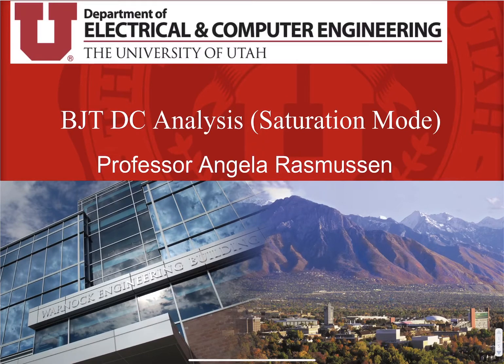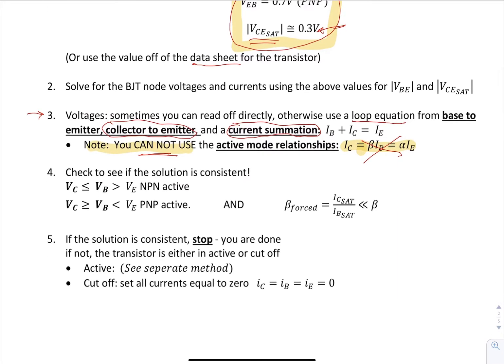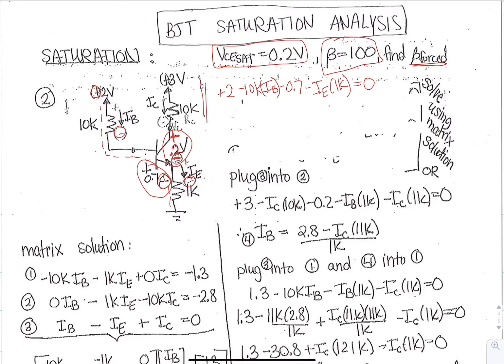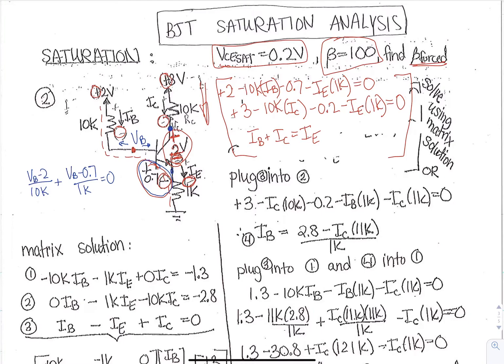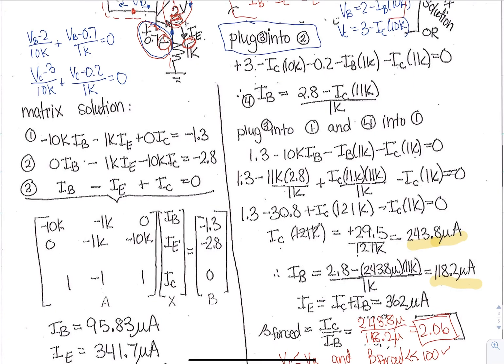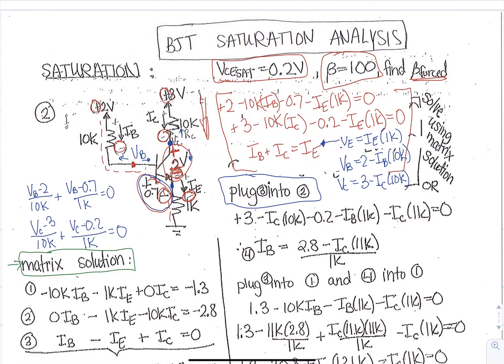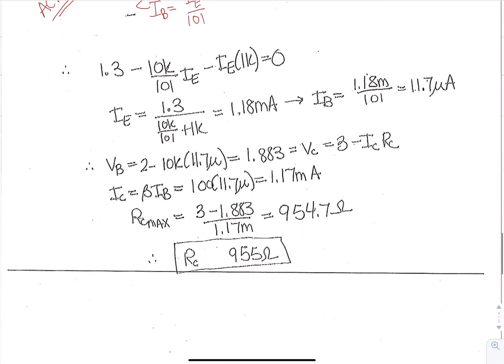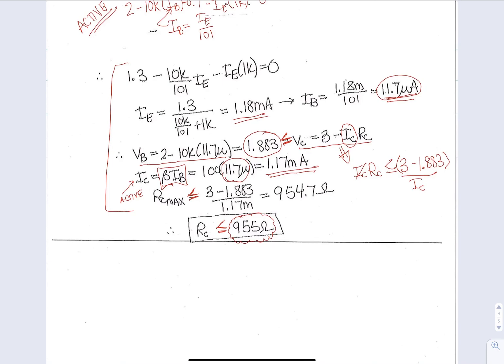BJT analyzed in DC when in Saturation Mode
BJT Circuit with DC Sources operation in Saturation Mode